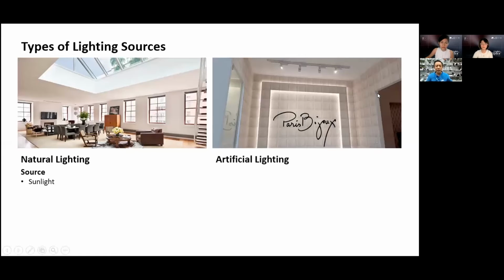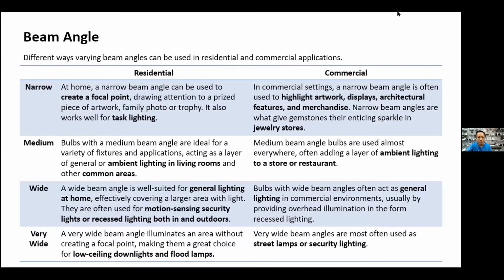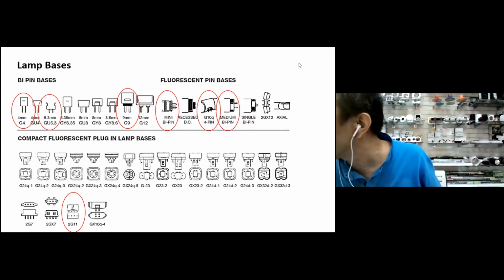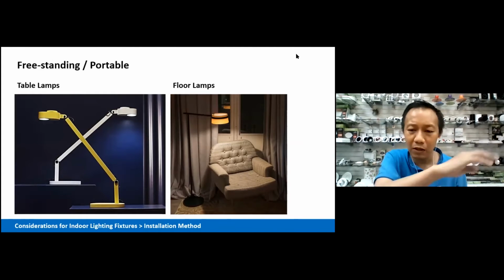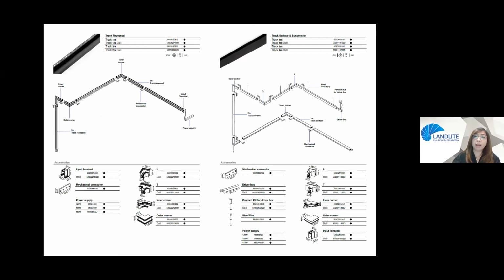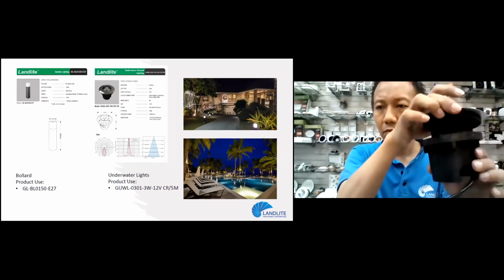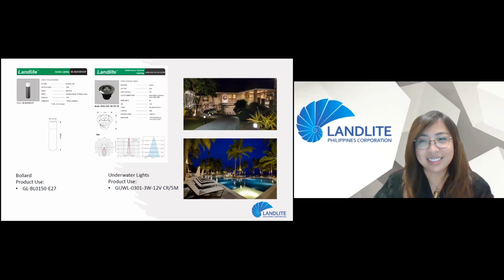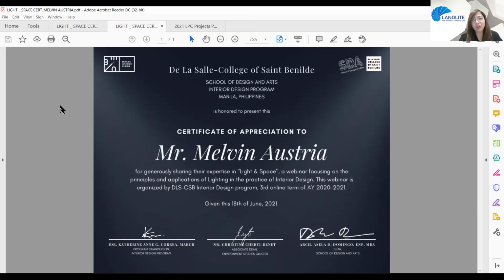LIGHT & SPACE WEBINAR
Lighting is one of the most crucial and essential elements in the practice of Interior Design. Now more than ever, the spaces that we mold as Interior Designers are defined, characterized, and immortalized by the different applications of lighting. It could uplift, it could heal, it could aid, it can also distract when used without paying attention to detail and its key principles.

This is why it is important for us to fully grasp and understand how we can contextualize the use of lighting in the different environments that we create.

LIGHT & SPACE is a Design webinar that focuses on the fundamentals of lighting as an essential part of any Interior Space. In cooperation with LANDLITE, this webinar talks about the basics of light computation, specifications, lighting fixtures, and their individual features and how they can be integrated into different types of Interior projects.